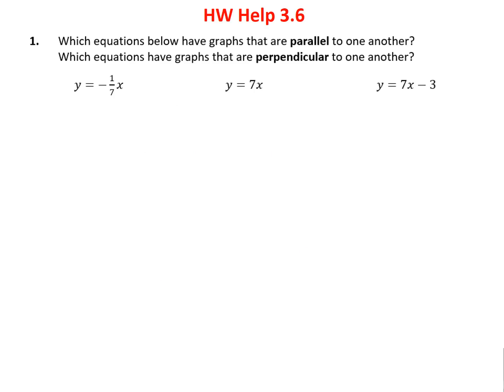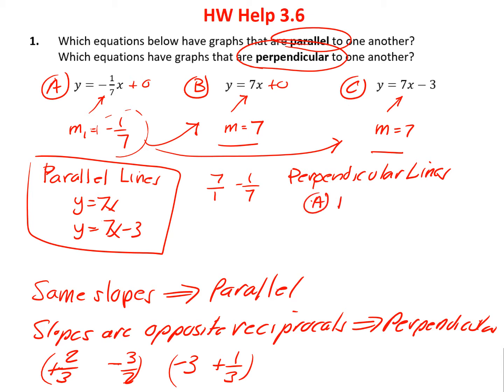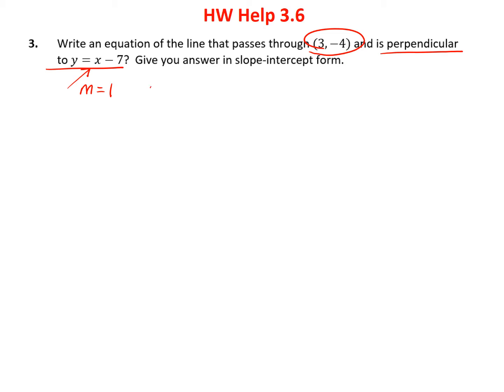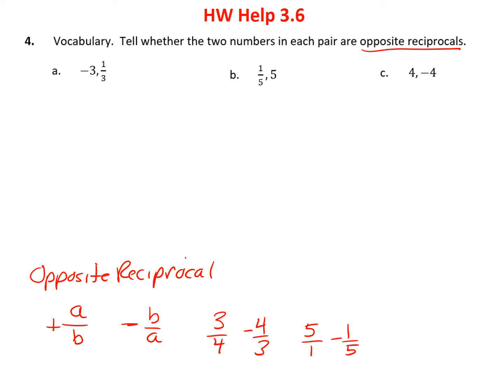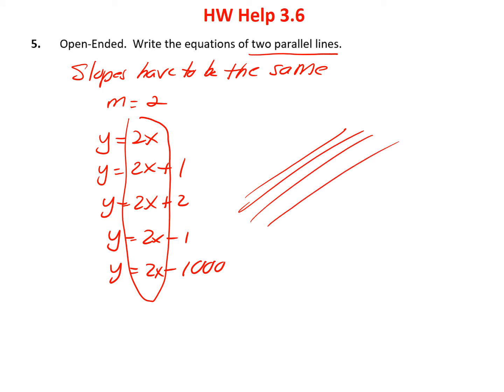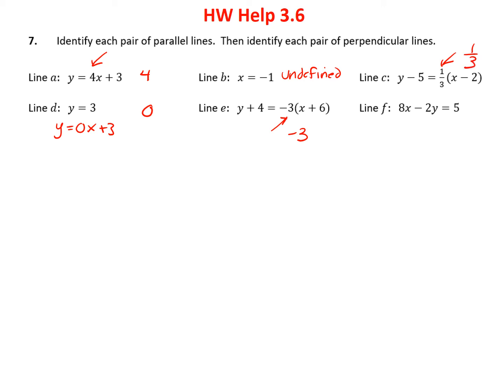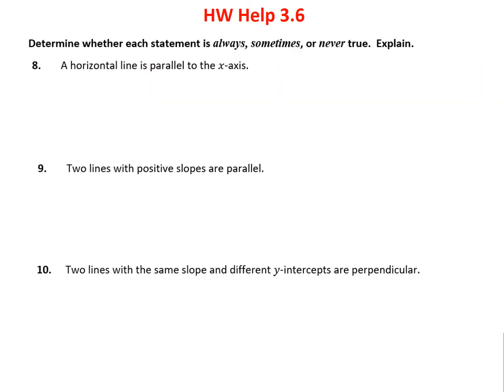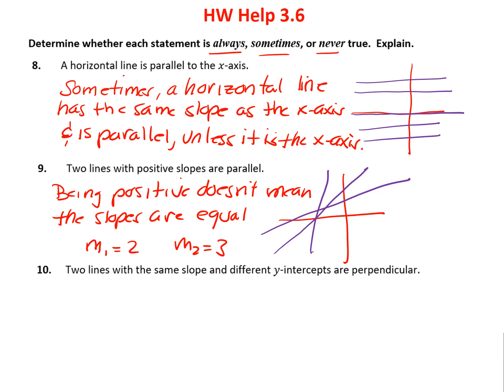Math 1 HW Help 3.6